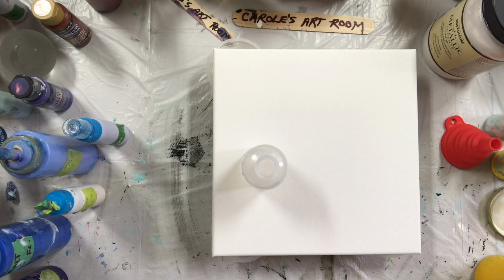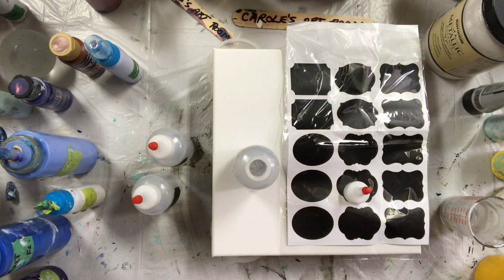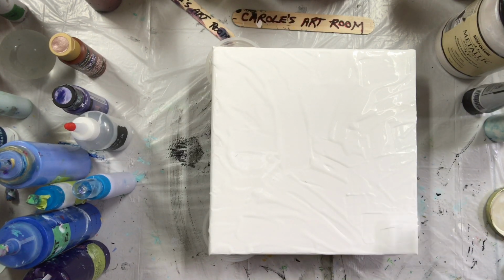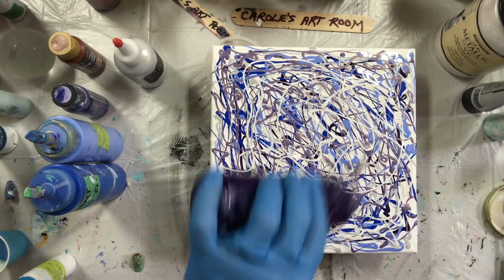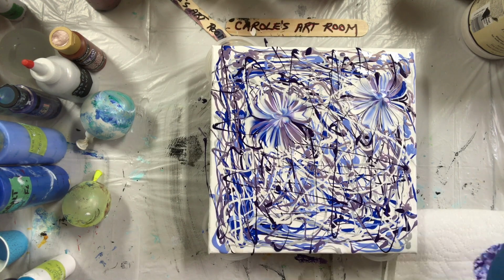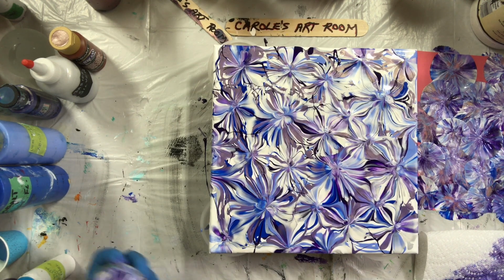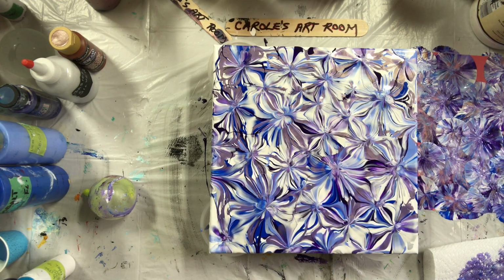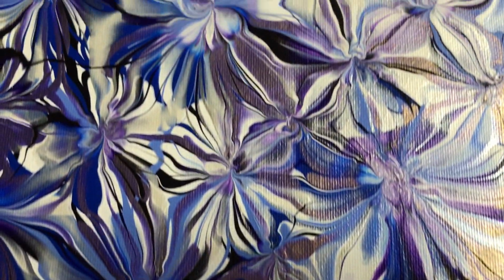(359) Balloon Smash, Acrylic Pour Painting and my new bottles.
Balloon Smash, Acrylic Pour painting, and my new bottles.

True balloon smash acrylic Pour painting.
Art by Susan King and Dropping Paint by Dianne, Thank You

I use Acrylic Paint to create beautiful paint pouring art, abstract.
WED. and THUR. FRI. at 8.00 AM and Sometimes SAT.

My Paint Recipe is:
 1 part paint, craft paint,  to 1/2 pts floetrol. 1 part tube paint, too 1/2- 1 parts floetrol,  and add water to get the right consistency. flows off stick in a steady stream, like warm honey.